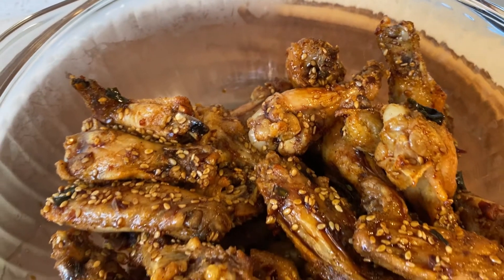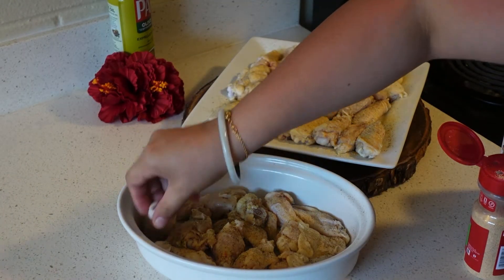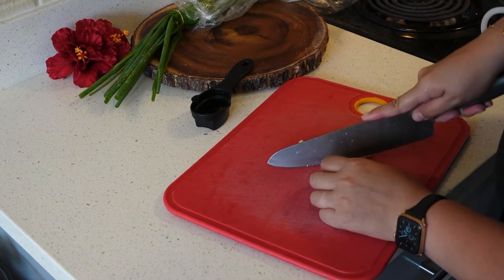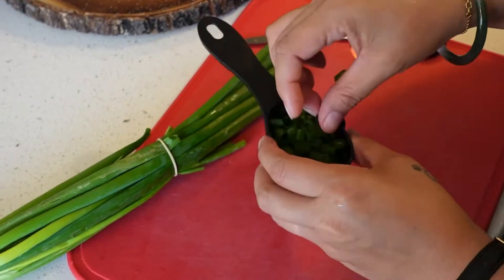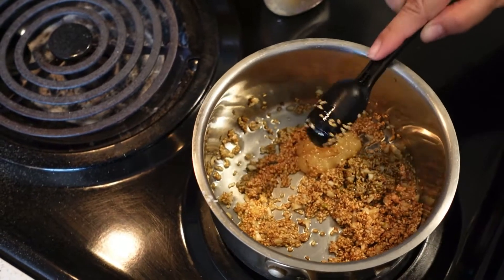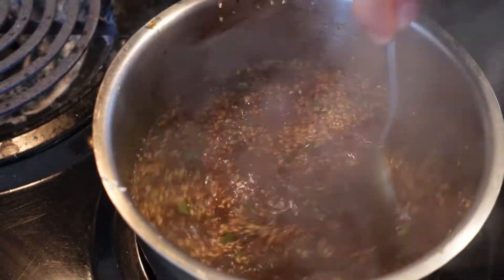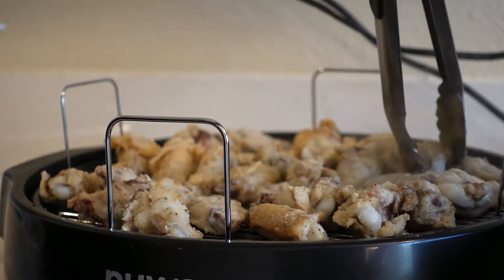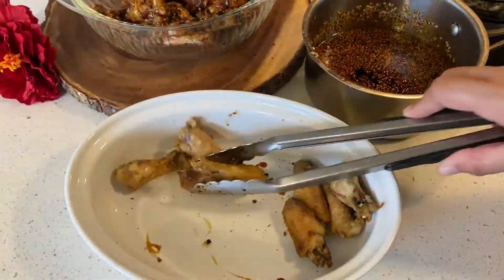Keto Korean Chicken (An Ohana Recipe)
Sweeteners I Recommend:
Whole Earth Allulose
Wholesome Yum Besti Keto Powdered Allulose
It's Just - Allulose
BetterFoods Allulose (MY FAVE)
This supports my little online business where I create and share free local Hawaii inspired keto friendly recipes and promote local Hawaii keto friendly businesses.  Mahalo nui loa for the support!

Let’s Connect:
Facebook.com/hawaiianketogirl